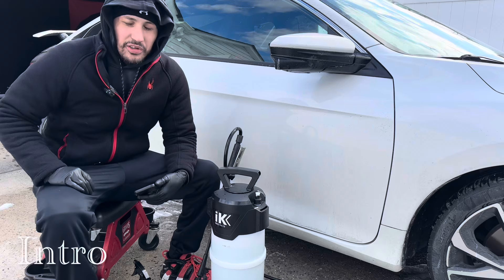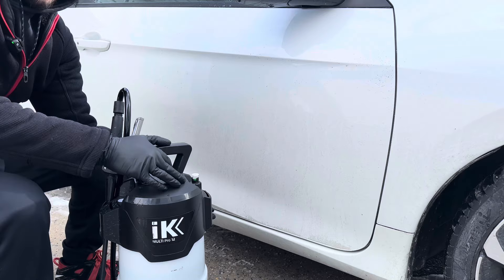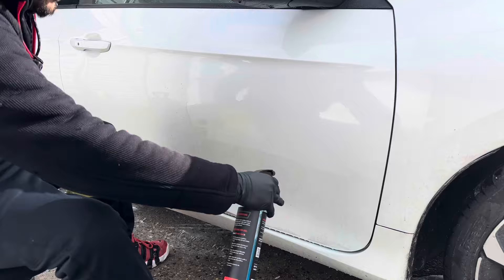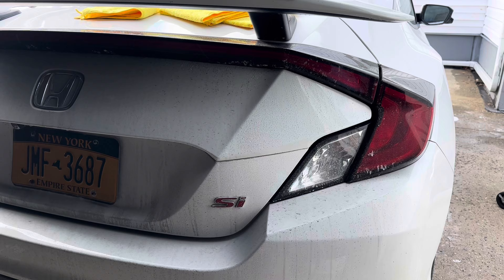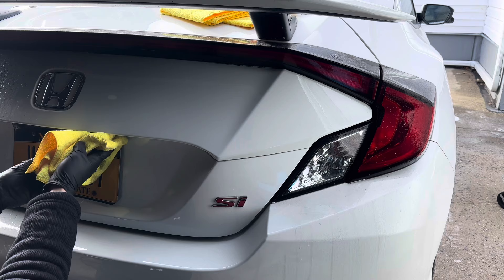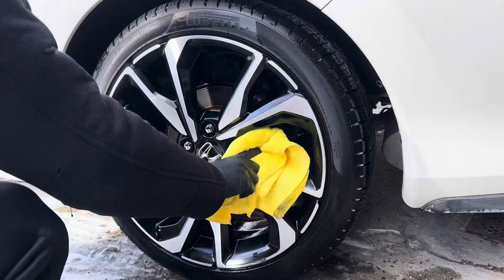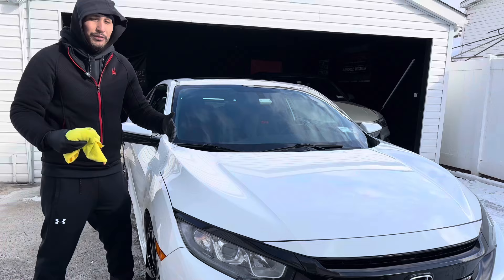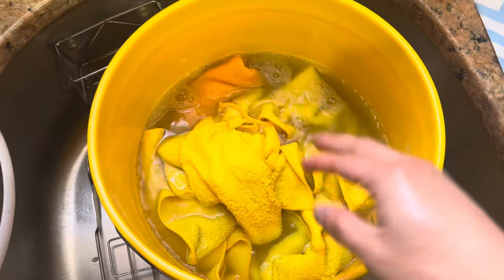WINTER DETAIL Waterless Wash - Remove ROAD SALT From Your Car - DIY Detail Waterless Wash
This is How To Detail Your Car In Winter or Remove Road Salt From Car Paint. Waterless Wash Winter detailing is a technique or an art form I like to say. Here I will show you my method and technique to get your vehicle as clean as possible safely. While removing road salt and in result a scratch free finish during the winter months with pretty much NO WATER! We all care for our vehicle and know that road salt is very corrosive which can eat and diminish your car paint quickly. With just 2 gallons of hot water, your rinseless wash of choice and a high quality waterless wash you can achieve a clean ultimate finish.

Waterless wash is not the most cost efficient way to detail or clean your vehicle but a paint job is much more expensive if you let road salt eat away at your paint. So why not maintain your vehicle in the winter also? Yes this method takes a bit more time. But, with practice, the right chemicals and technique you will be able to do a waterless wash in about 40 min especially when detailing below 0 degrees Celsius or 32 Degrees Fahrenheit because you want to finish quickly!

We used DIY Detail Rinseless Wash to clean the Microfiber Towels

Timecodes:

00:00 Intro
1:49 Waterless Wash DIY Detail
7:35 Waterless Wash Wheel Cleaning
9:17 Outro Results & How To Clean Dirty Towels